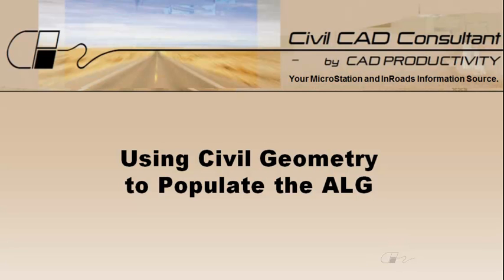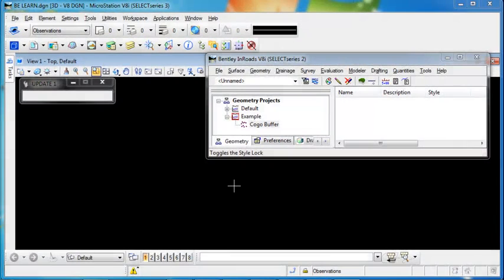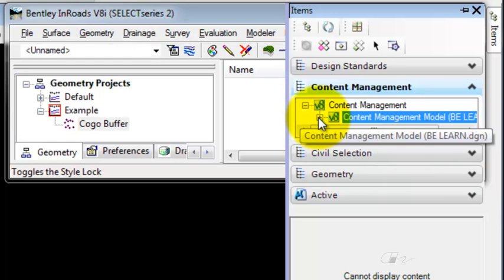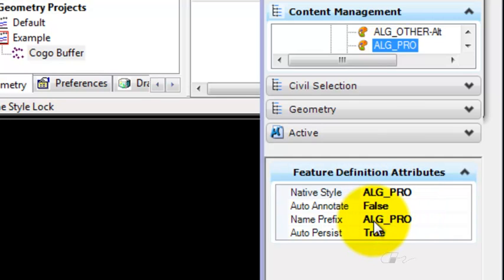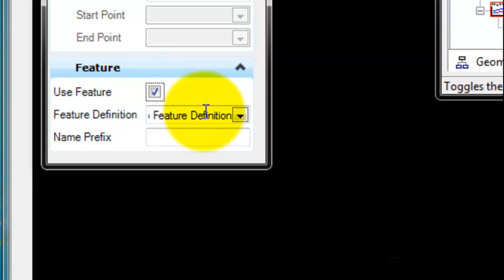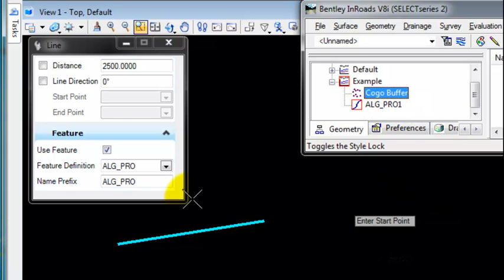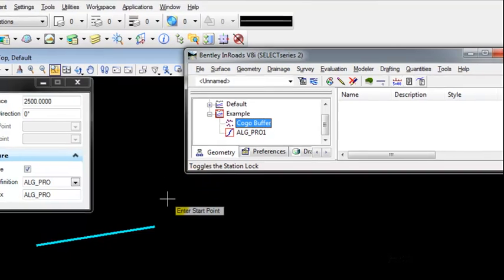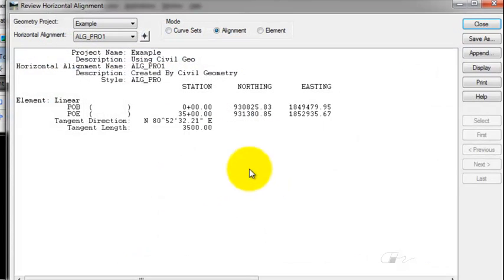InRoads Tutorial: Civil Geometry and the ALG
InRoads Tutorial: Civil Geometry and the ALG. for more InRoads and MicroStation tips. for InRoads training guides and MicroStation training guides.